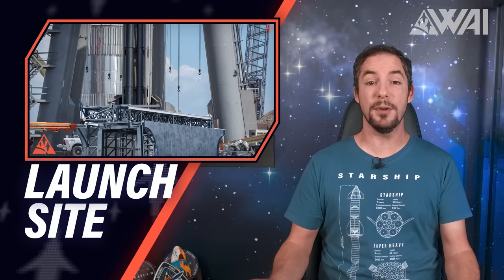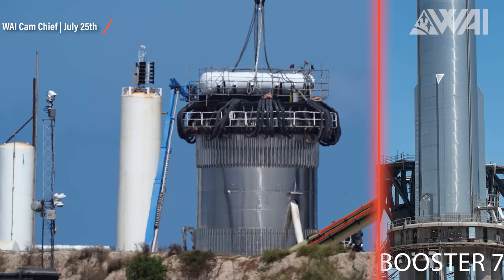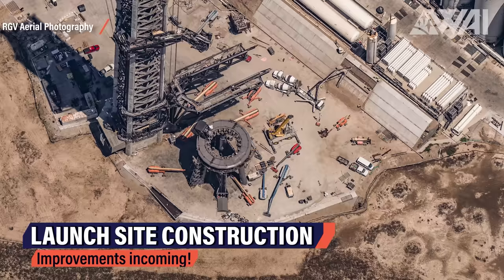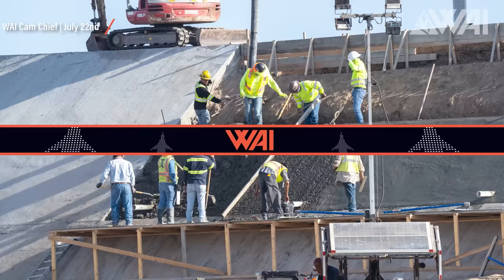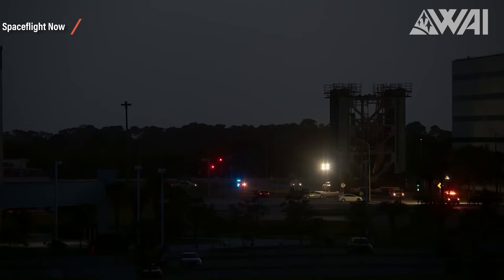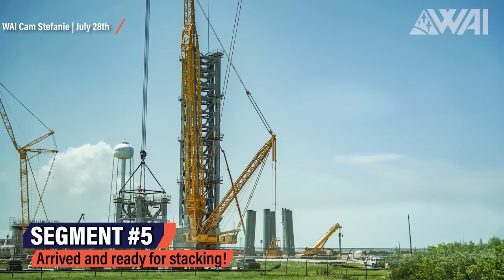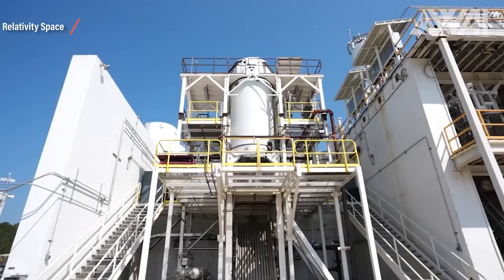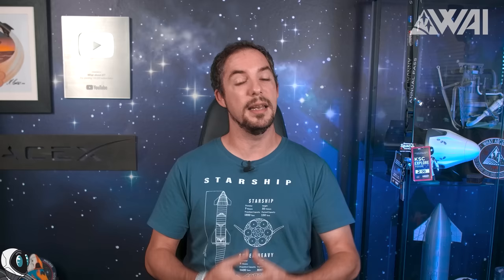SpaceX Starship getting ready for the orbital flight & Relativity Space announcing Mars mission!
for your chance to win an Unplugged Tesla S-APEX Plaid, and support a great cause, the Juju Foundation.

SpaceX delivered more than 100 Starship Raptors to Starbase, the launch site is getting ready for the orbital Starship launch, Florida continues stacking of Mechazilla 2, and we have a second and very serious team working on a rocket to make life multi-planetary! Let’s dive right in!

Credit:

⭐SpaceX
⭐NASA